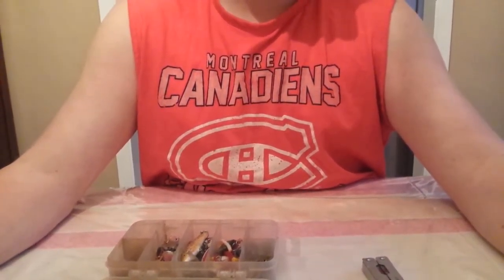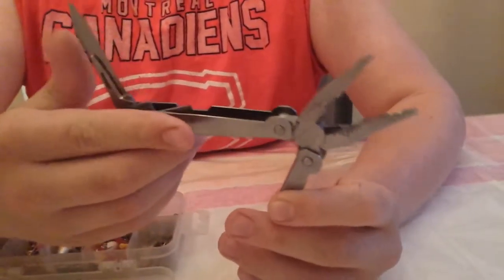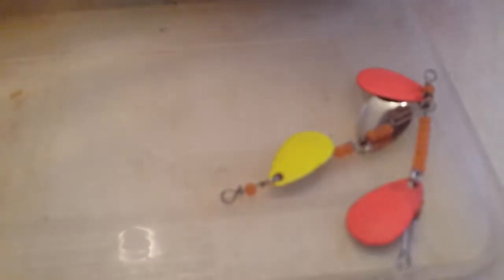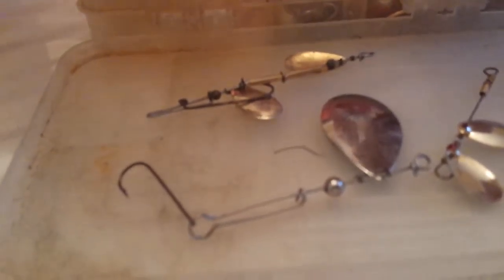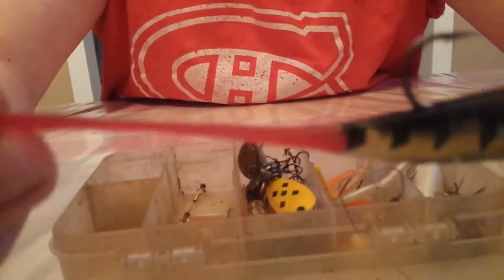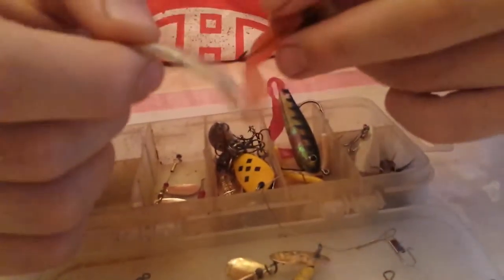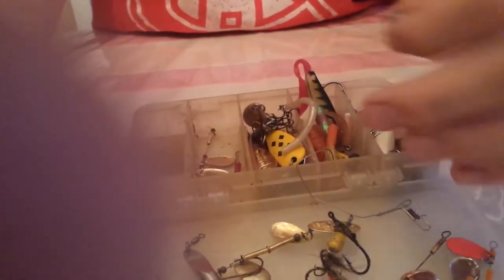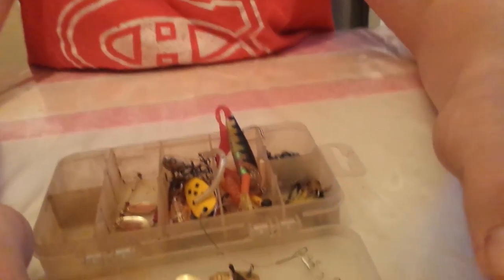Trout fishing 101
What you need to get out on the water and catch more fish